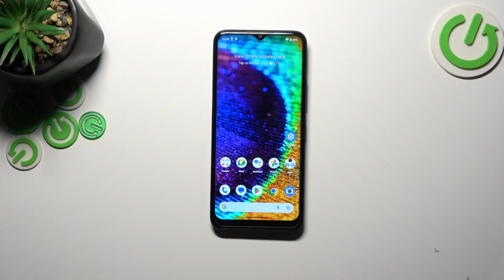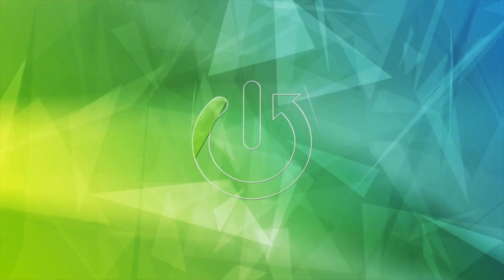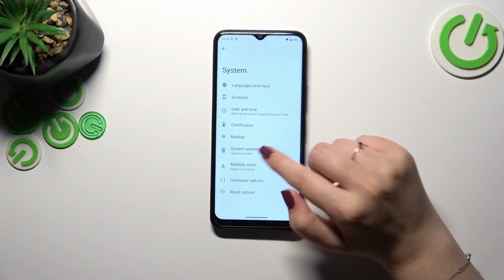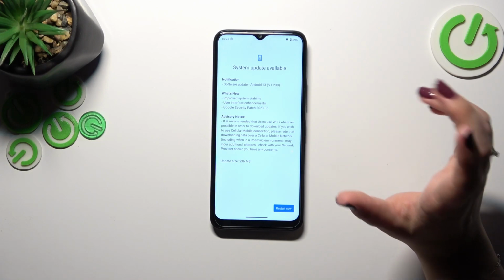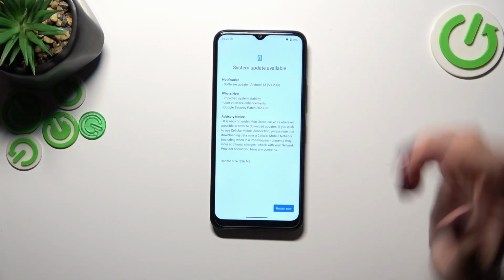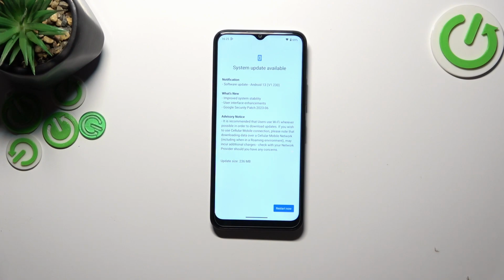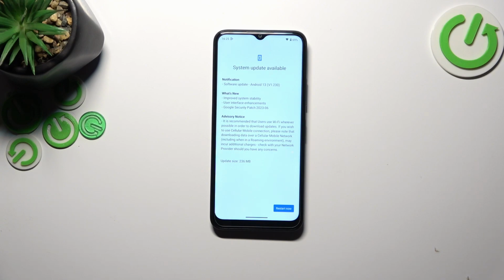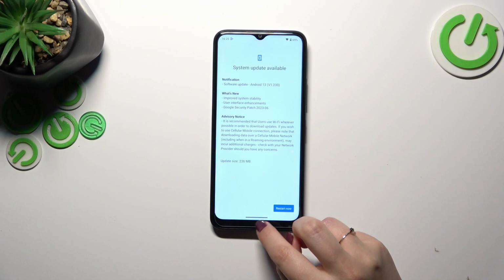How to Check the NOKIA C32 Phone for Software System Updates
In this quick and easy tutorial, we'll show you the simple steps to check your NOKIA C32 phone for any pending software updates. Keeping your device's software up-to-date is essential for optimal performance, enhanced security, and access to the latest features and improvements. With our helpful guidance, you'll gain the confidence to navigate through your phone's settings and ensure you never miss a crucial update again. Don't delay, stay ahead of the game and experience the best your NOKIA C32 has to offer. Join us now and unlock the power of the latest software updates!

How to see if the system update is due on a NOKIA C32? How to check the system on the NOKIA C32 phone for pending updates? How to manage system updates on a NOKIA C32?